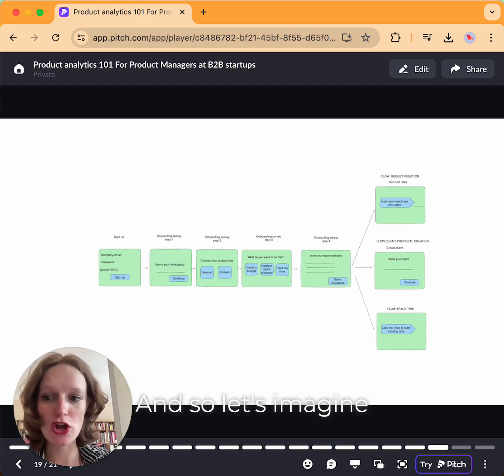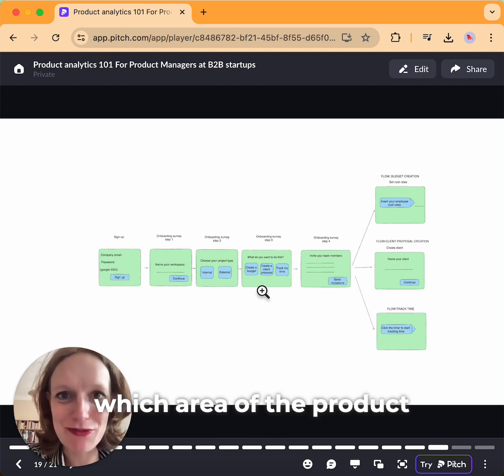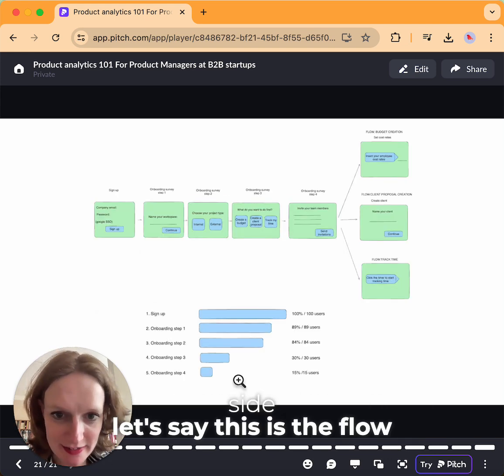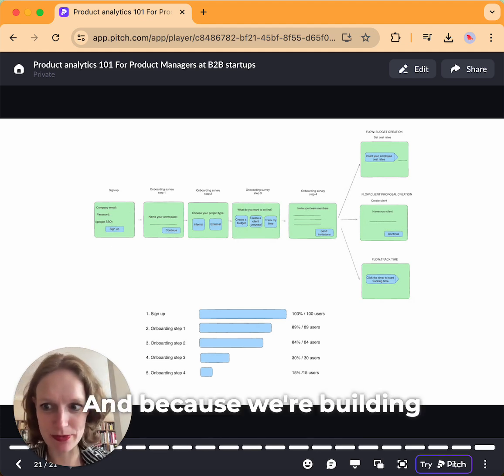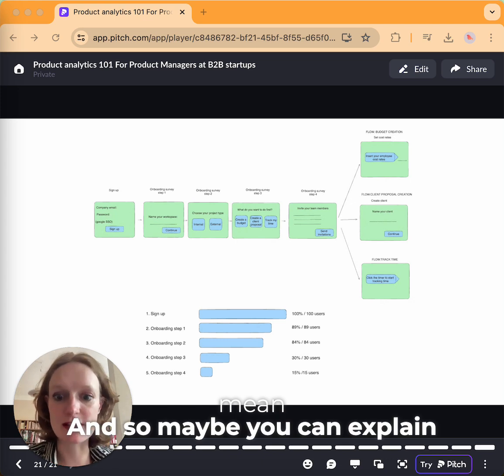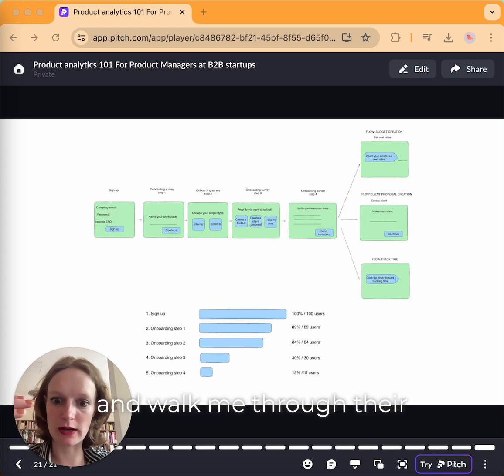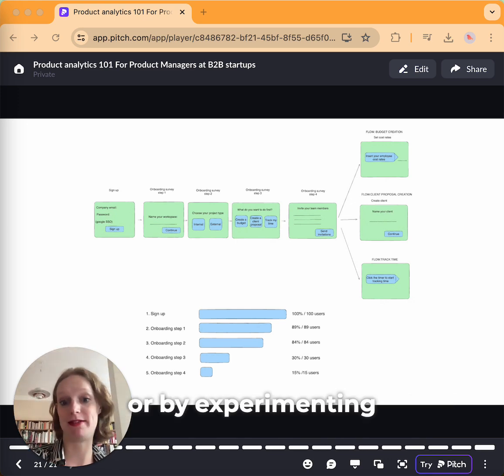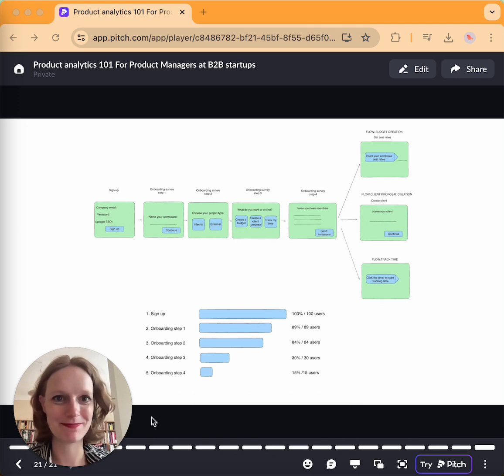Product analytics 101 - Onboarding funnel reports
Welcome to my fourth video in the series: Product analytics for Product managers at B2B Startups. In this video, I’ll dive into a concrete example of an onboarding flow and corresponding onboarding funnel report, to show you how you can derive actionable insights.

You’re a Product Manager at the fictional B2B SaaS company Wednesday.com, building an all-in-one project management tool. Your tool allows users to create internal project budgets, build client proposals, and track actual time worked on projects.
Your user onboarding flow starts with a short onboarding survey/wizard to help new users get set up, which asks them what they want to do first so you can send them to the right section of the product and walkthrough.

This video dives into an example onboarding flow and a corresponding funnel report.

I will give some concrete examples into insights you can distill from this report, and how you can make the right product decisions.